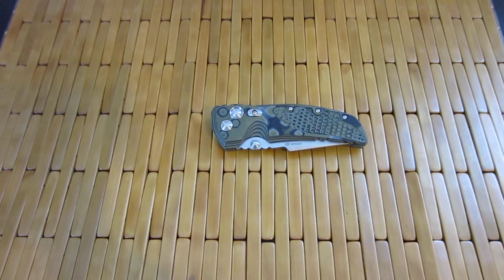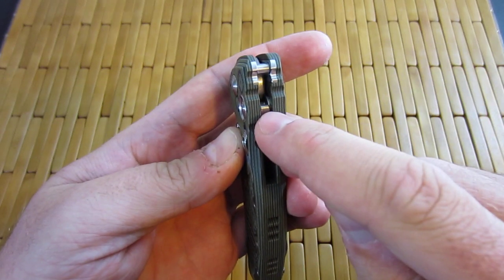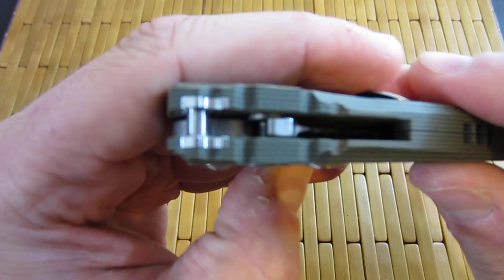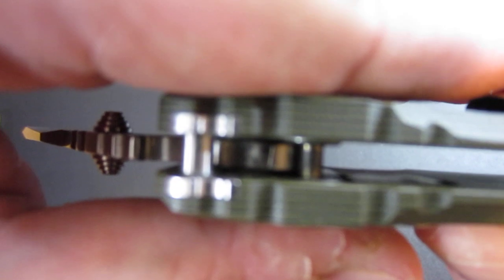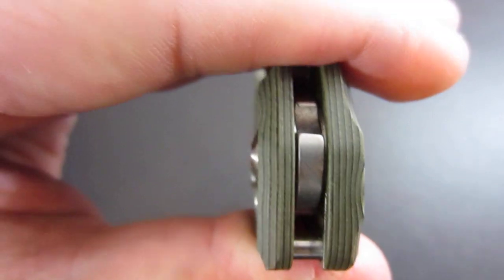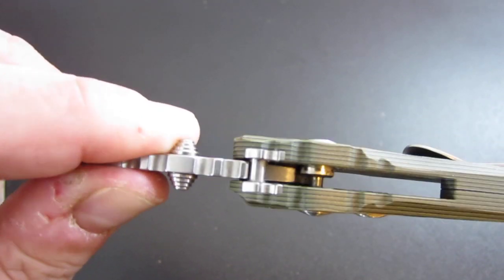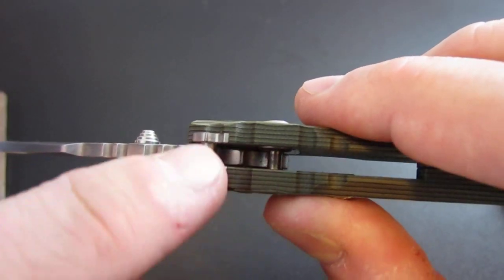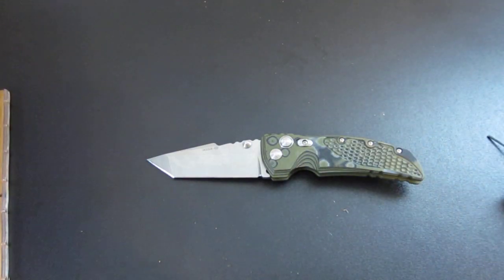How Does a Button Lock on a Knife Work?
As requested, in this video I show the basics of how a folding knife button lock works. The example I use, a Hogue Extreme EX-01, is a manual folder, but I also explain how the same lock would work on a side opening automatic knife.